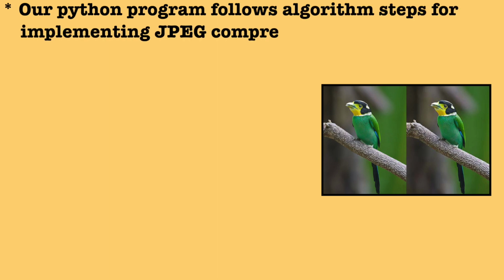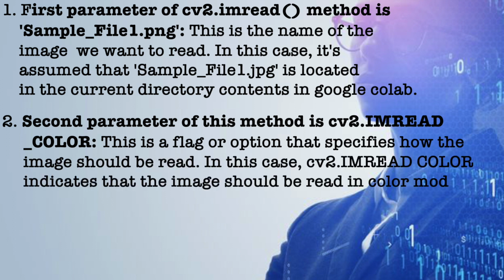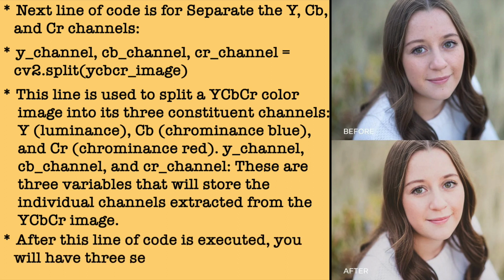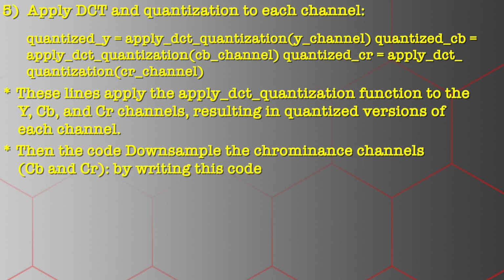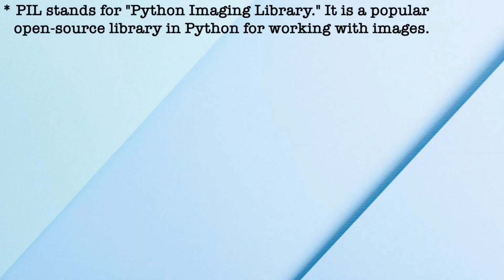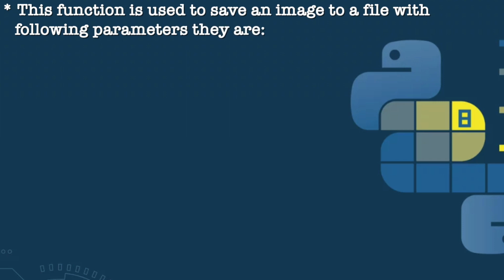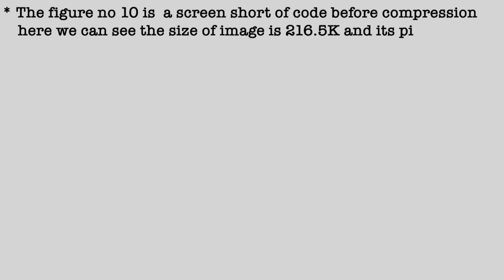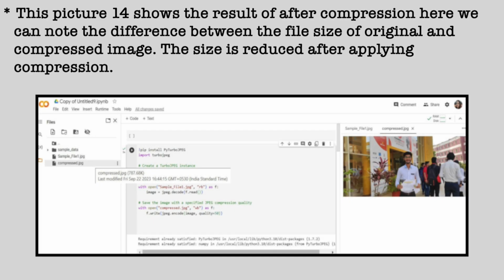jpeg image compression using python